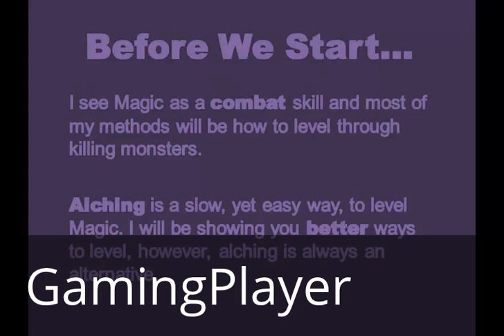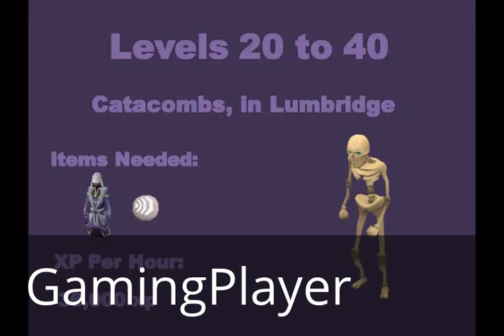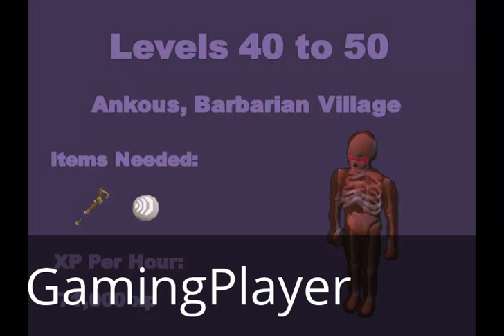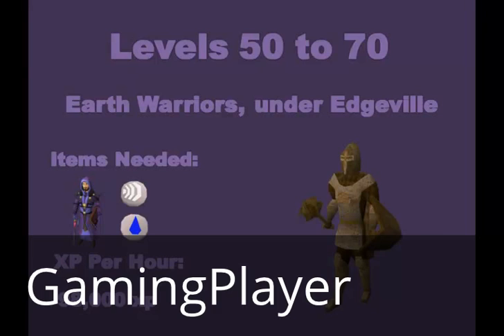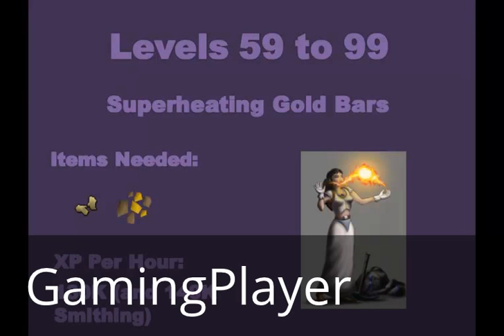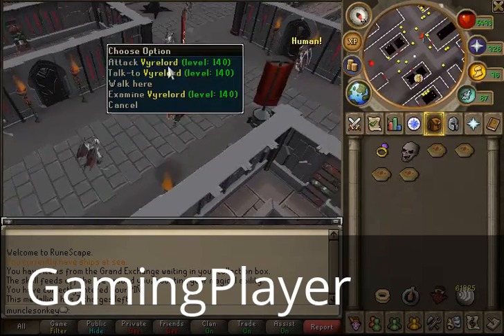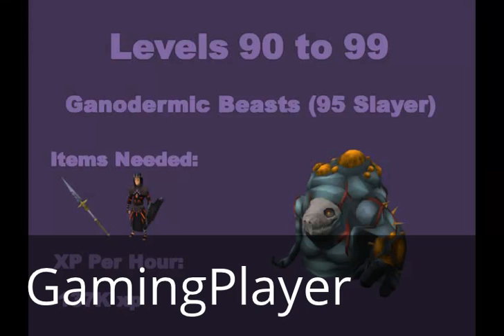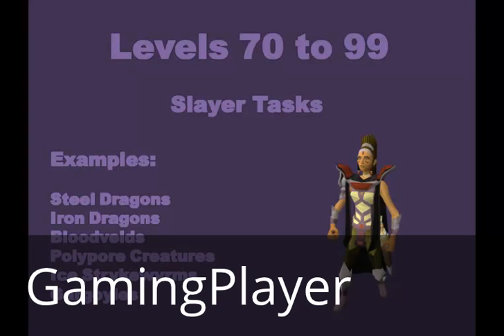Runescape 1-99 Magic Guide - Walkthrough